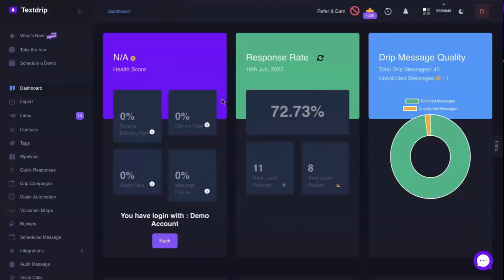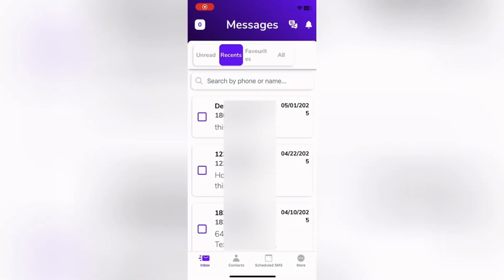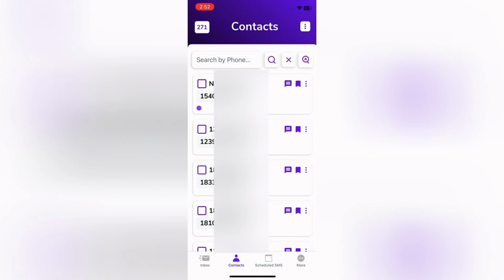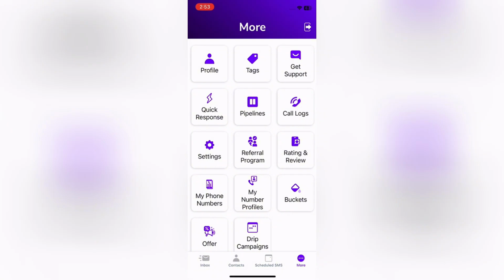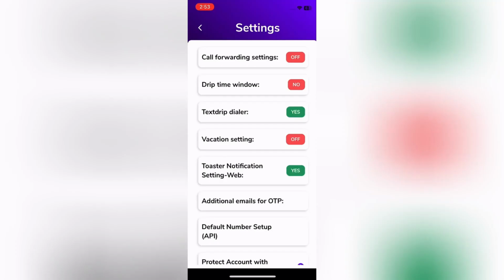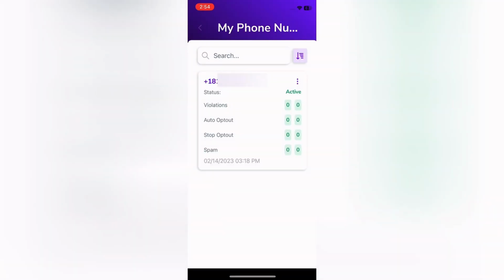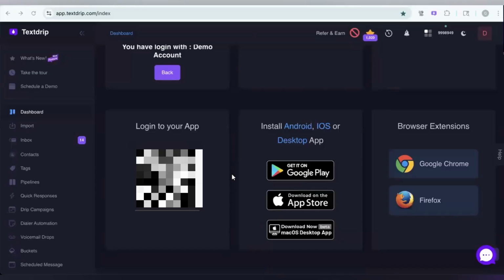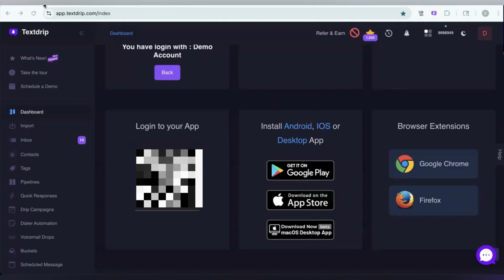Never Slow Down! Stay Productive Anywhere with Textdrip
-Download & Install: Android & iOS versions
-What's inside!
-Plus the Mac Deskstop app

Away from your computer? No problem with your Textdrip Mobile apps!